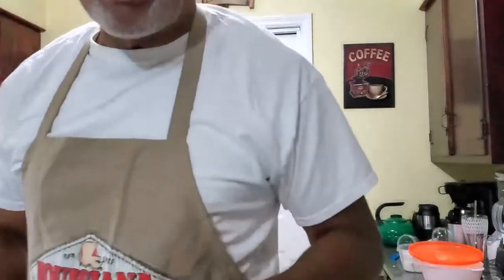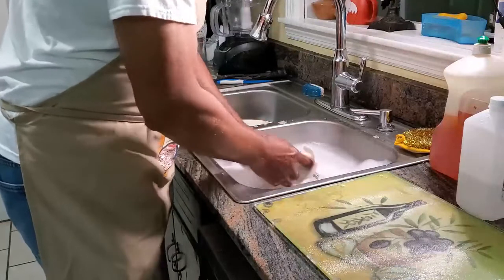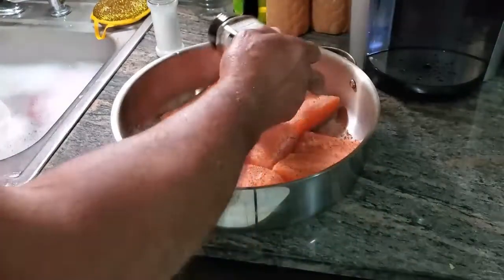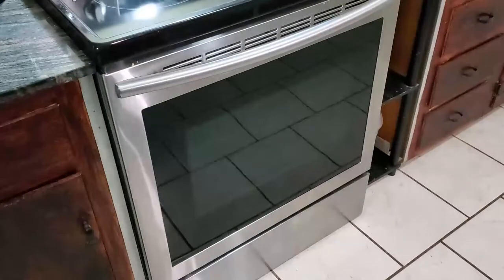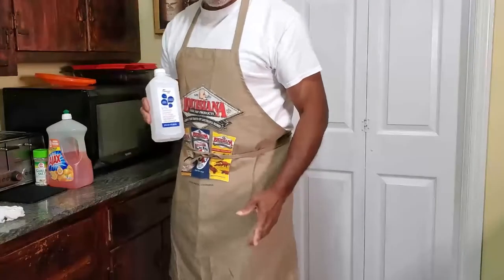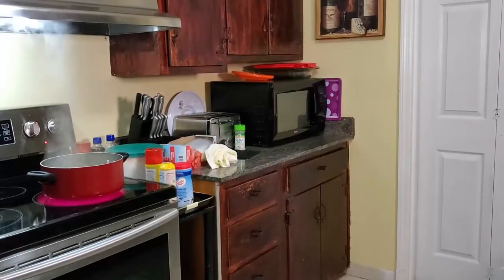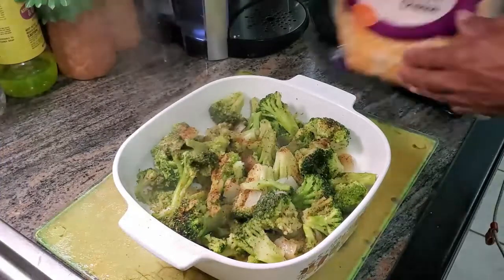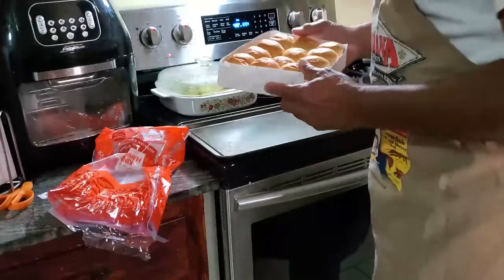COOKING MY WIFE MOTHER'S DAY DINNER 2020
GIVE ME A HIGH FIVE 🙏

Mailing Address:
Mike Dobbins
POB 161727